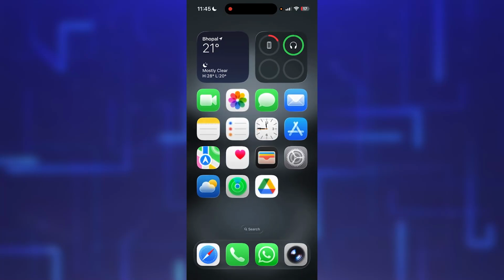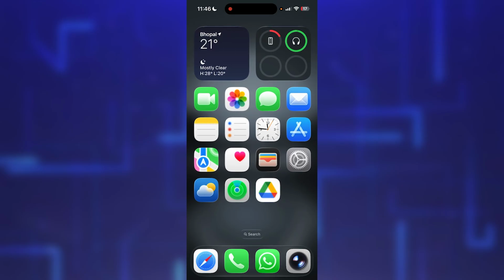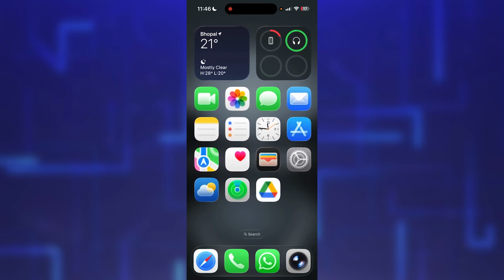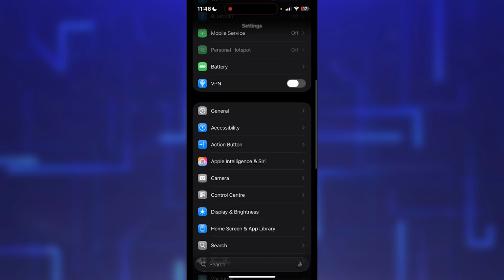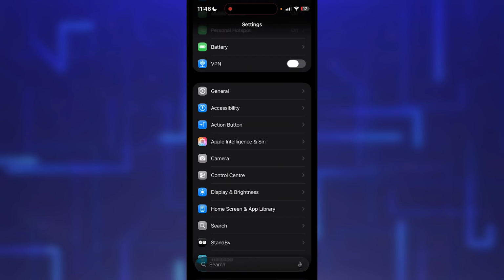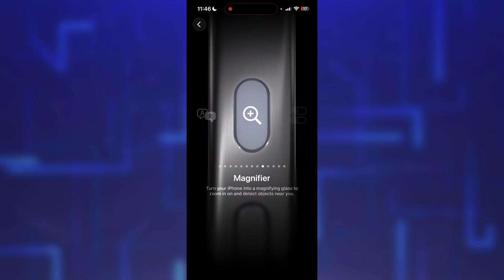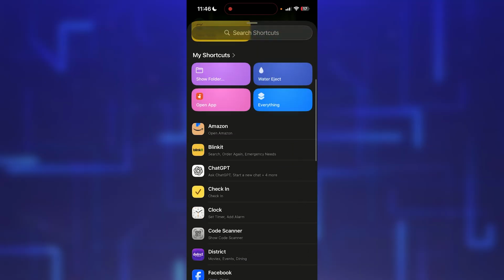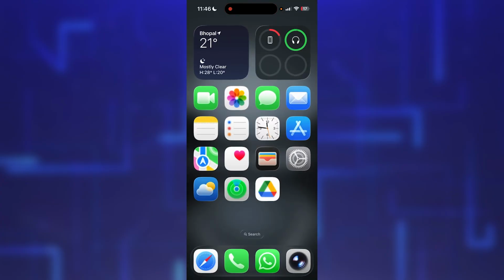How to Use ChatGPT as Voice Assistance on iPhone Without Apple Intelligence [easy]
The easiest way to use ChatGPT as a voice assistant on any iPhone is by using the official Shortcuts app, which allows you to create a direct voice-activated link to the ChatGPT app's voice conversation mode. First, make sure you have the official ChatGPT app installed and logged in. Next, open the Shortcuts app, tap the plus icon ($\mathbf{+}$) to create a new shortcut, and in the search bar, look for "ChatGPT" and select the action "Start voice conversation with ChatGPT." You can then rename the shortcut to something simple like "Hey GPT," and to activate it hands-free, simply say "Hey Siri, Hey GPT" (or whatever you named the shortcut), which will automatically open the ChatGPT app and immediately put it into listening mode, allowing you to converse with it.